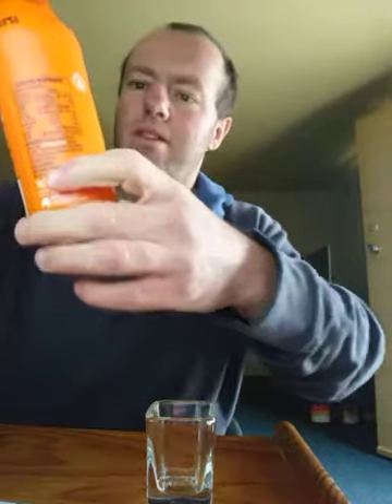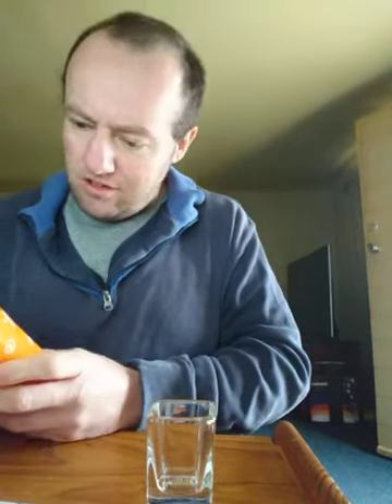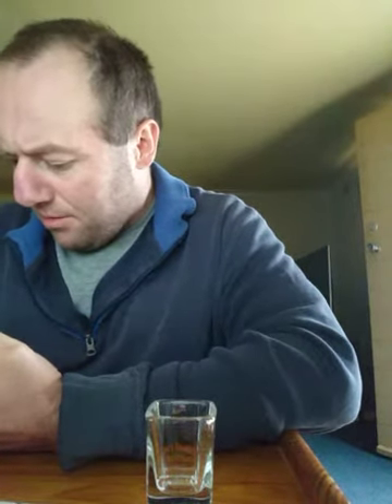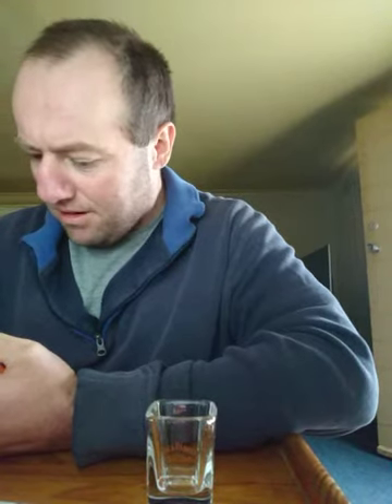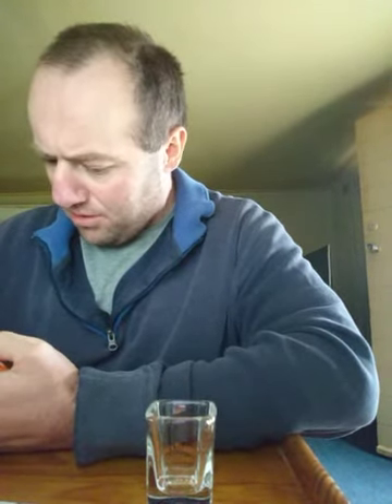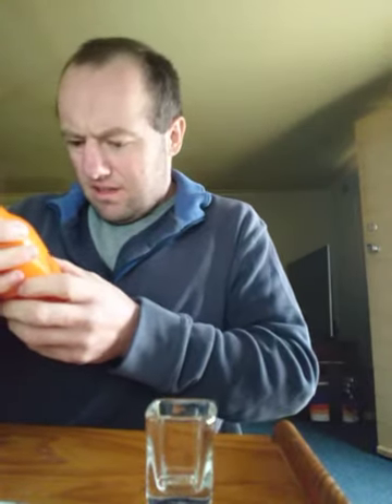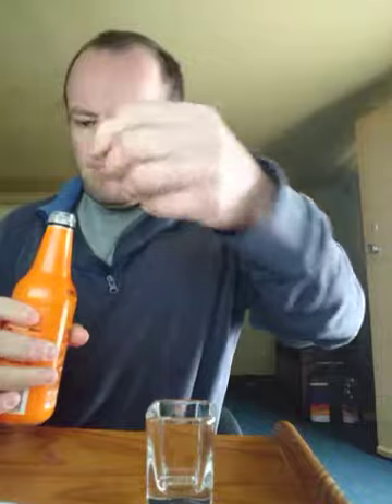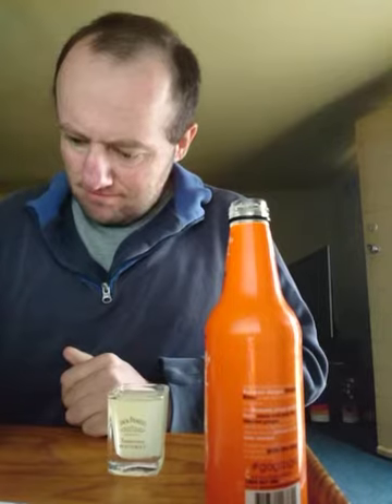Buderim Ginger beer taste test By Roger Th Pirate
My Review of the soft drink was don 22nd June